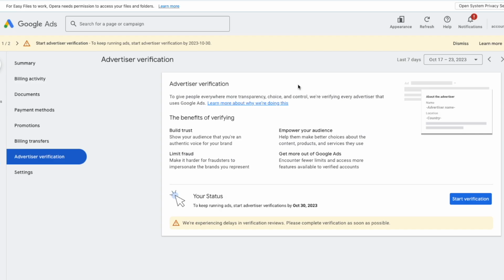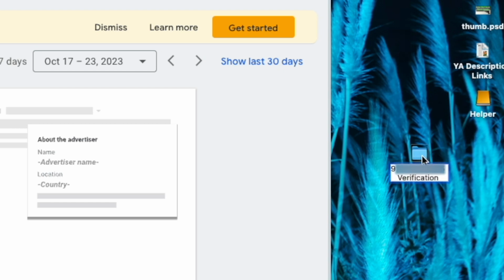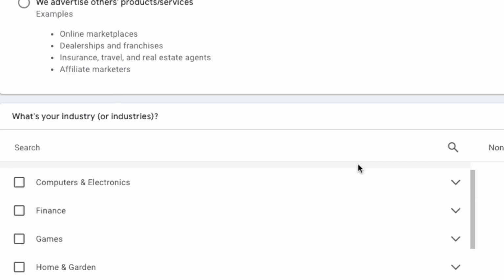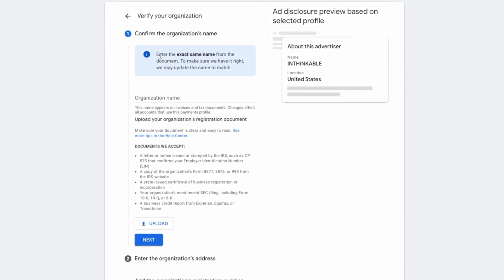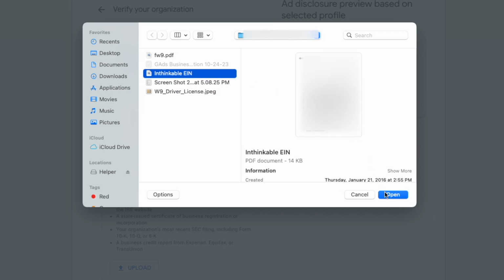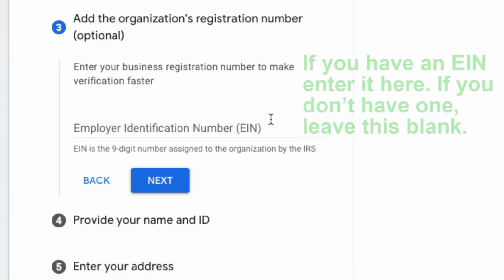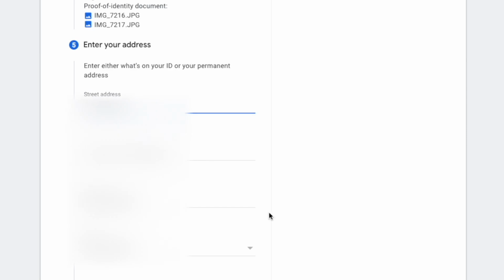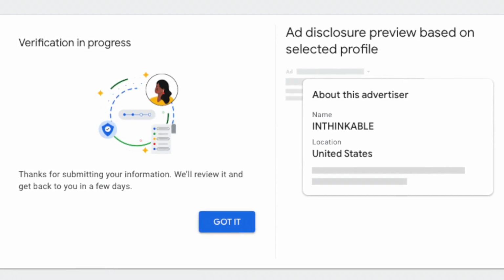Google Ads Verification • How To Get Through It Even If You Fail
How to get through the Google Ads verification process even if you fail the first time...